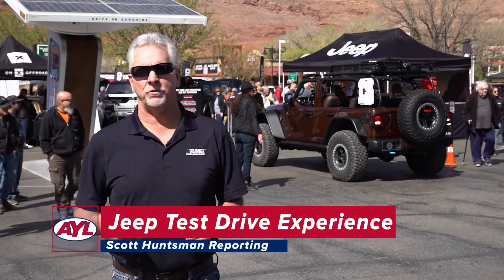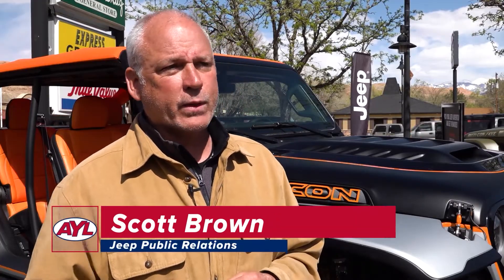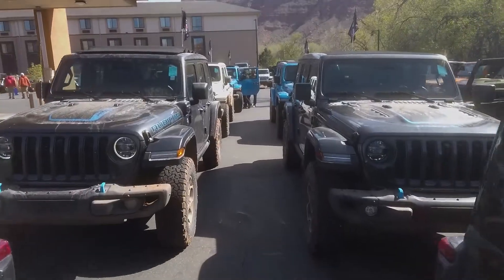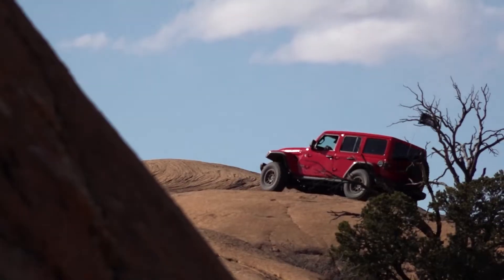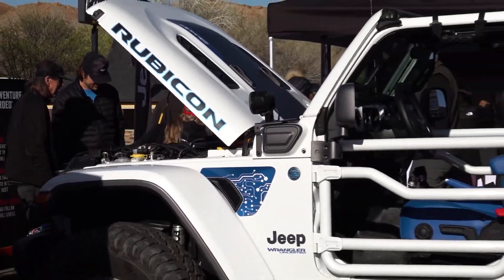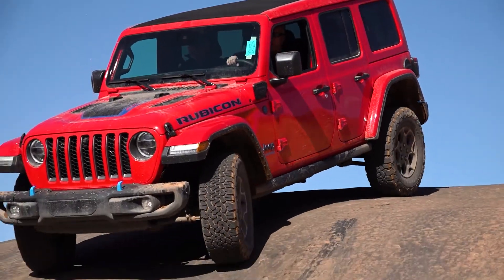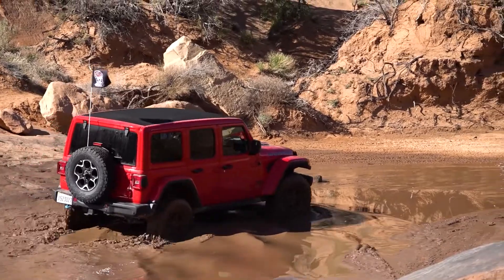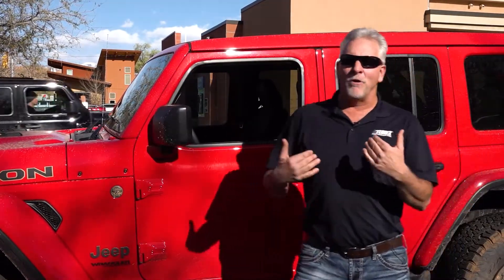The Jeep Experience at Easter Jeep Safari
Recently Scott Huntsman and The AYL crew got to go down for The Easter Jeep Safari event in Moab. Many people are familiar with the Safari and the many amazing rides available to jeepers during this event. What some people aren't aware of is that throughout the week many vendors bring out some special toys and we got to join one of those vendors for The Jeep Experience which was a special event that featured concept vehicles and builds from Jeep. We got insights from their company into vehicles not even yet released as well as access to see the latest parts and accessories coming out for the equipment you may already have. Best of all, there was some test driving of some of the latest and greatest vehicles to hit the market.

Tune in to ABC4 Utah Sat 10:35 pm / Sun 9:00 am

ABOUT AYLTV
At Your Leisure is a family oriented outdoor and travel show focused on the western United States. Our weekly itinerary includes both motorized and non-motorized destinations and activities, cool new product reviews and suggestions on how to get the most of a weekend or week in the west. At Your Leisure is celebrating its 20th season of broadcasting. We are all driven by a love for not only the outdoors, but our jobs. We love bringing the adventure to you so follow along, get out there and discover the United States of Adventure!